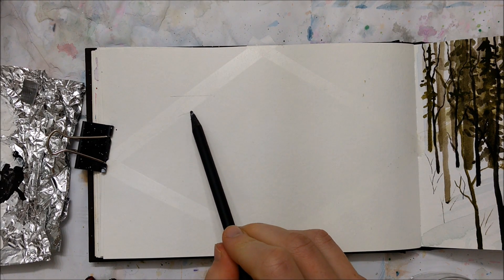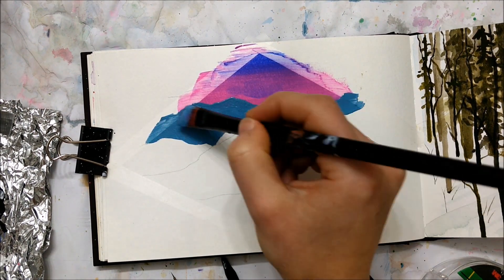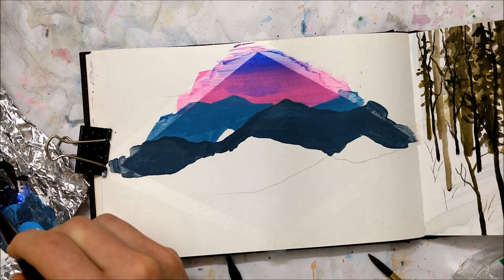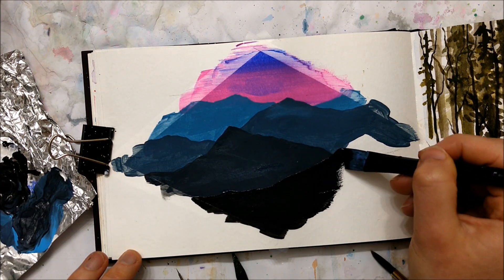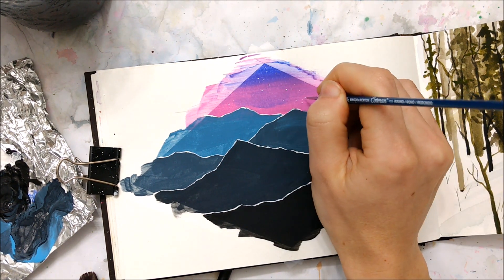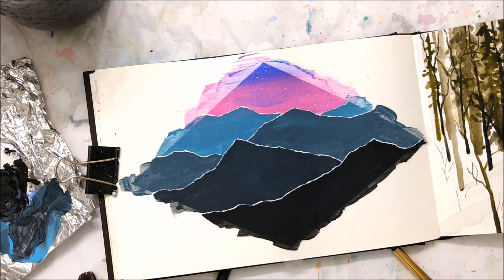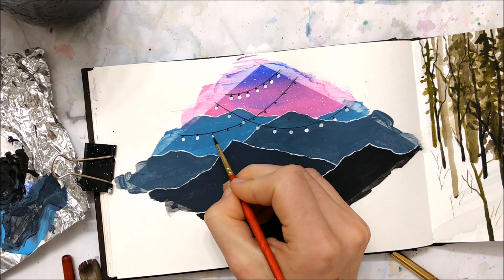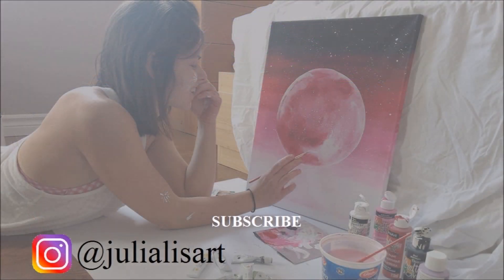FINALLY MONETIZED AS AN ARTIST » How to paint easy acrylic mountain landscape painting for beginners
Learn how to paint easy acrylic mountain landscape painting for beginners. I also chat about how I finally got monetized on youtube as an artist! I also bought my dream home in a forest. So many updates :)